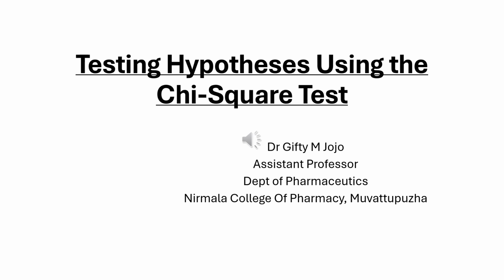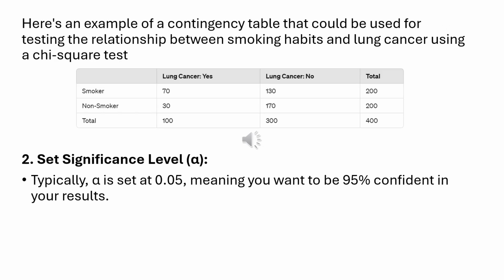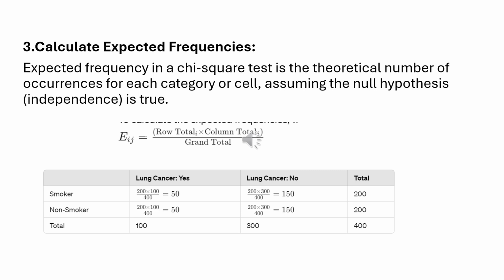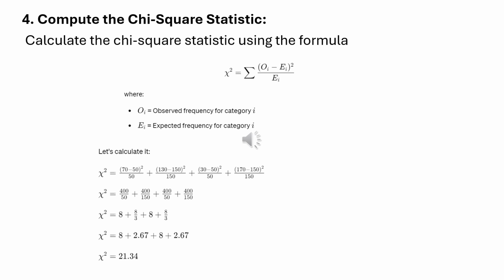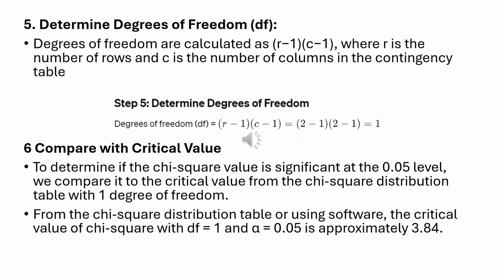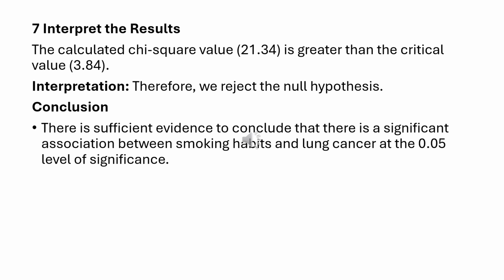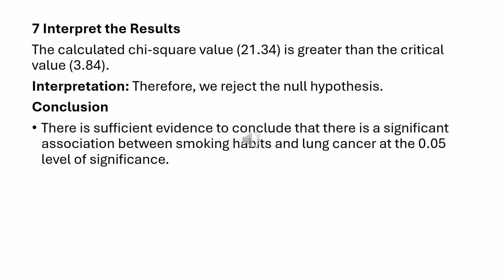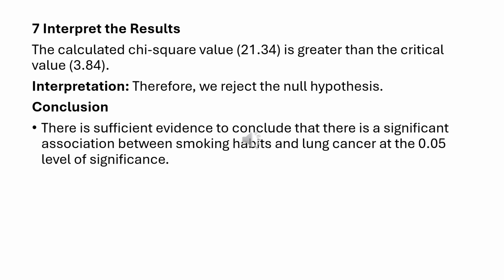Testing Hypotheses Using the Chi Square Test